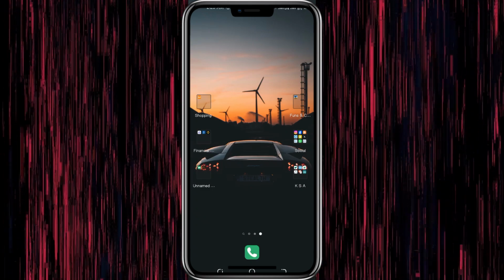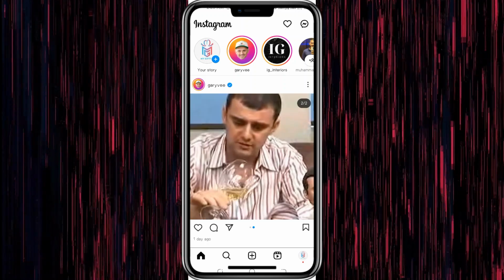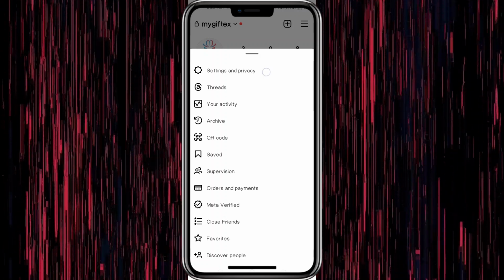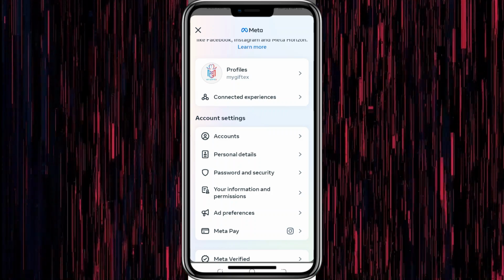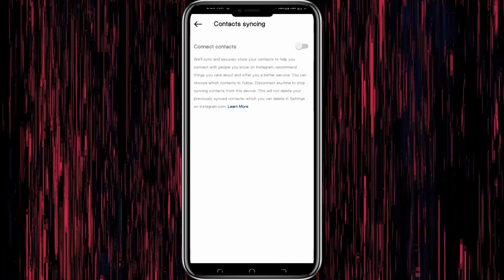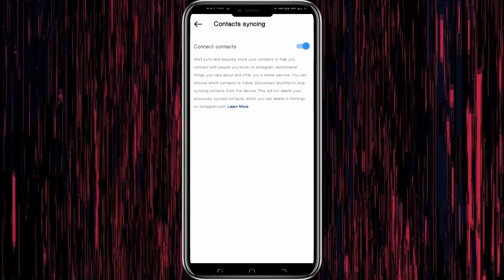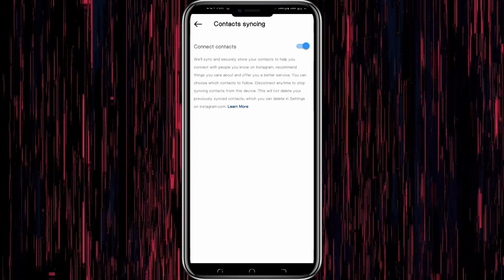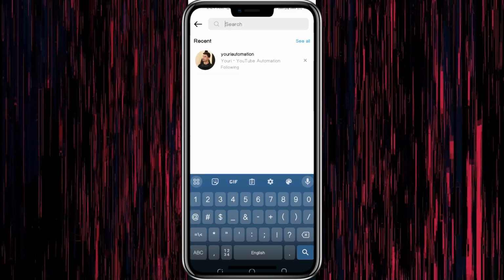HOW TO FIND ANYONE ON INSTAGRAM BY THEIR PHONE NUMBER - EASY GUIDE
HOW TO FIND ANYONE ON INSTAGRAM BY THEIR PHONE NUMBER
Do you want to know HOW TO FIND SOMEONE ON INSTAGRAM BY THEIR PHONE NUMBER ? Then this is the video for you!
This is a step-by-step tutorial on HOW TO FIND ANYONE ON INSTAGRAM BY THEIR PHONE NUMBER in 2024.